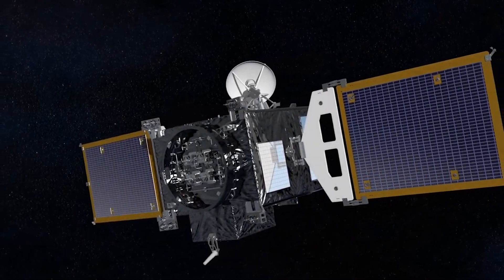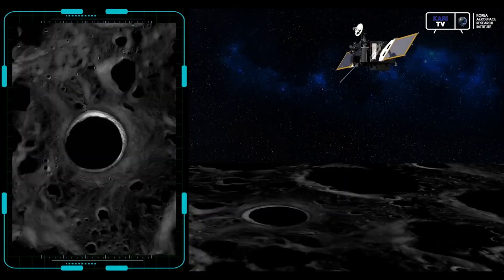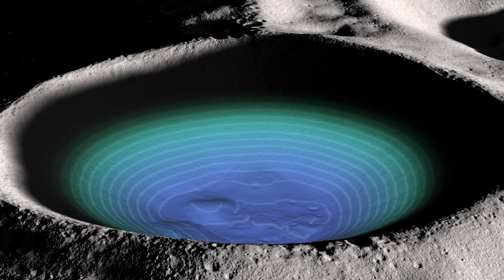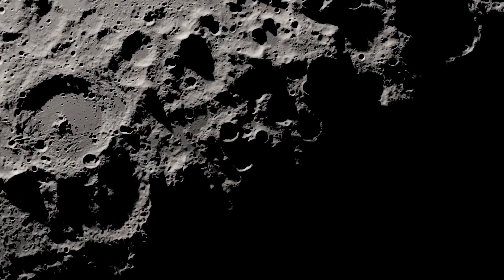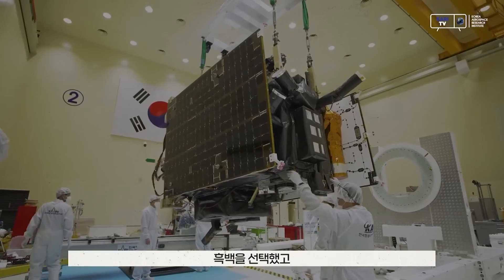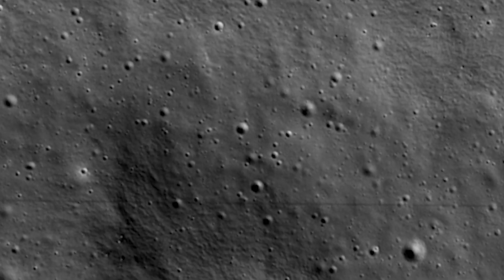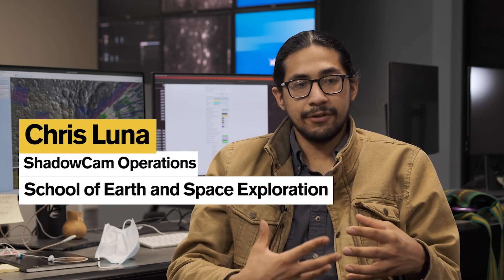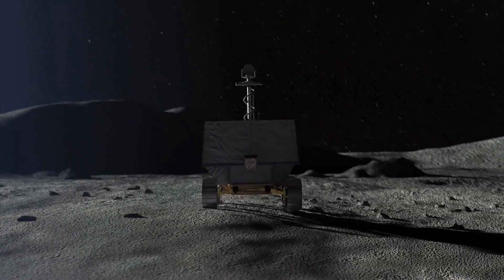Exploring the Moon's permanently shadowed regions with "ShadowCam"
Th Korean Pathfinder Lunar Orbiter's NASA-funded instrument ShadowCam has delivered its first image of a permanently shadowed region of the moon. See the image and learn about the instrument here.